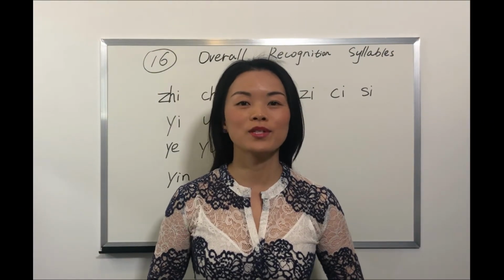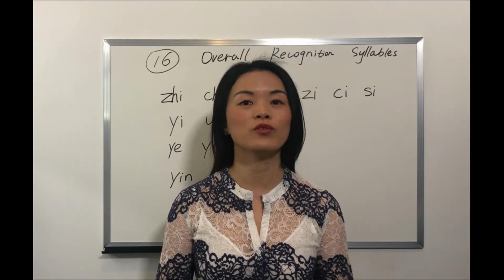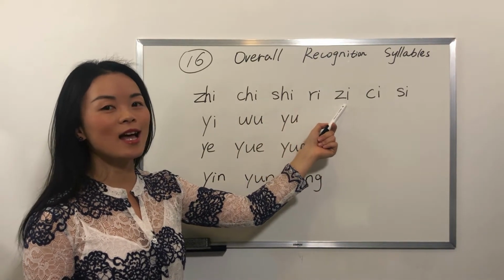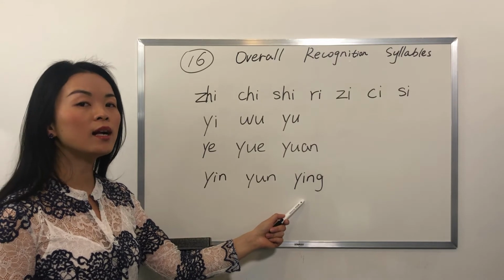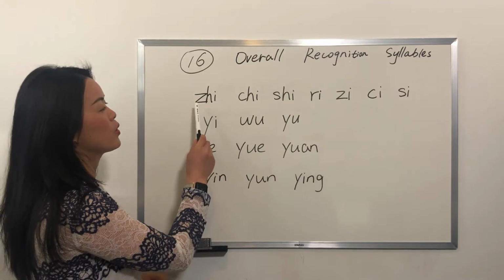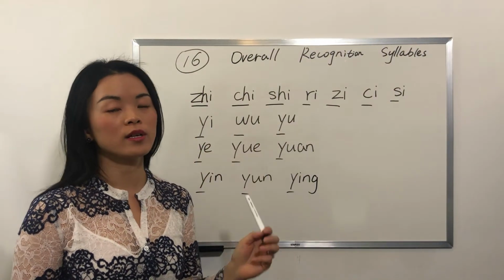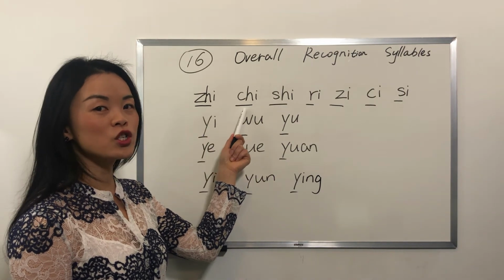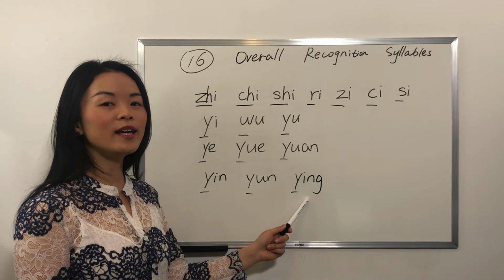Chinese For Beginners || How to Pronounce the Overall Recognition Syllables in Chinese Pinyin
In this video, you can expect to know what the overall recognition syllables in Chinese Pinyin are, and how to pronounce. Juān teaches you one by one to read and understand them.

Please read the timecodes for your convenience of study.
0:00  intro
0:42 recognizing the 16 syllables
02:23 reading together
02:49 sum-up